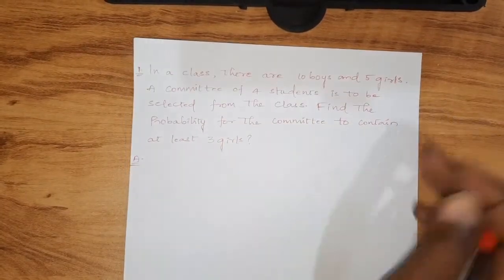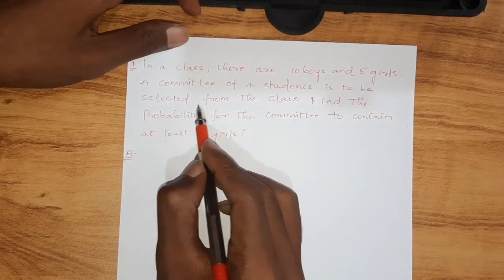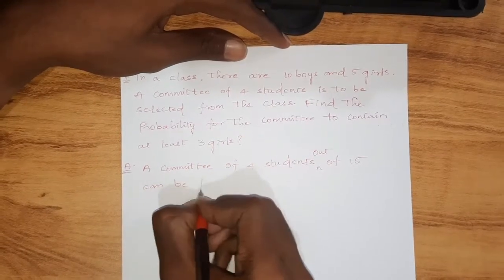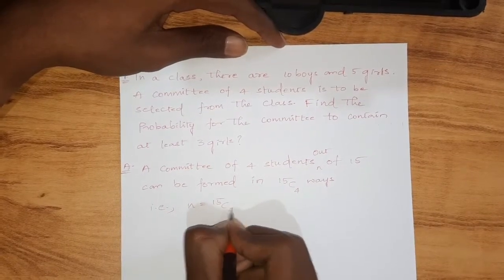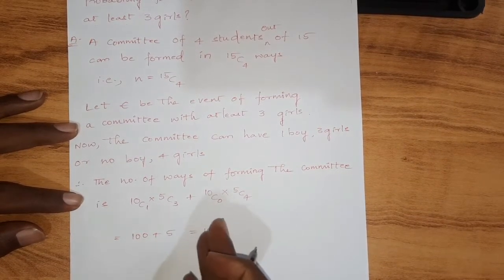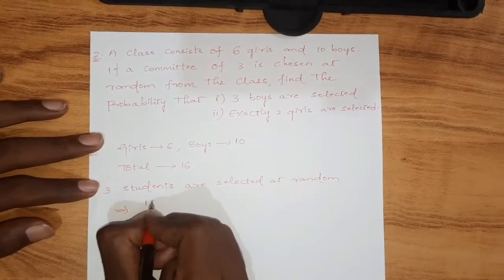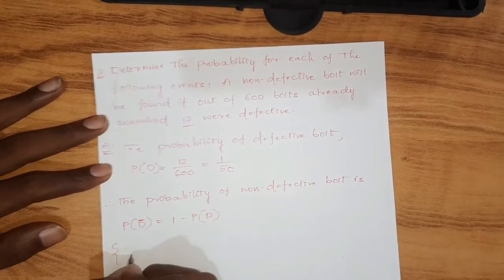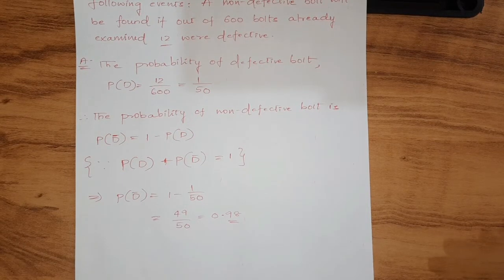Basic Problems on Probability || COSM || JNTUH B.Tech R18 2-1 Sem Exams || RAJ'S TECH IN YT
⭐ Our UPI ID for GPay/ Phonepe and all UPI apps: rufusrajc@pingpay/rufusrajc@oksbi/rufusrajc@jio